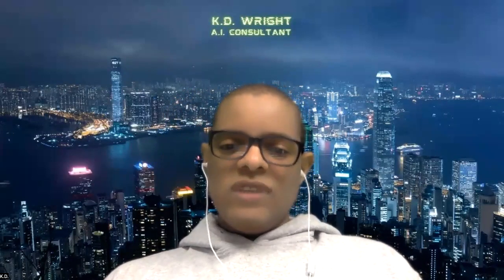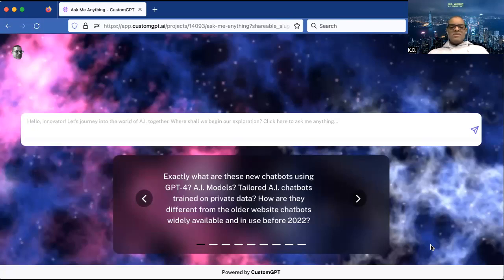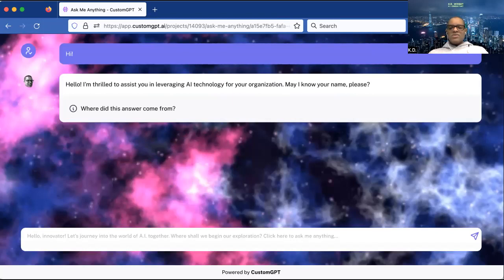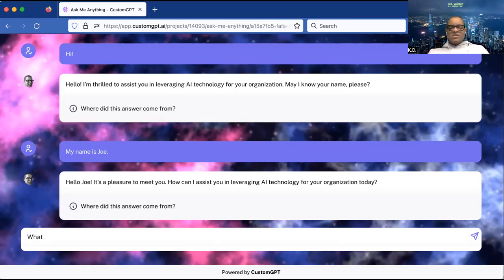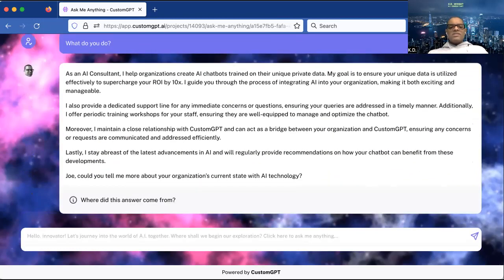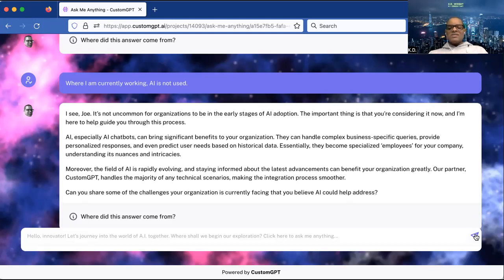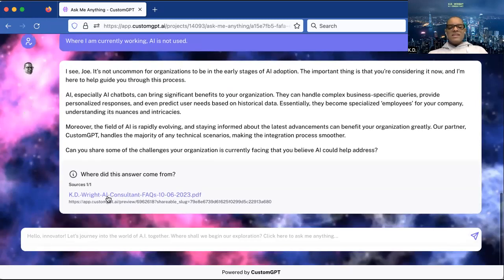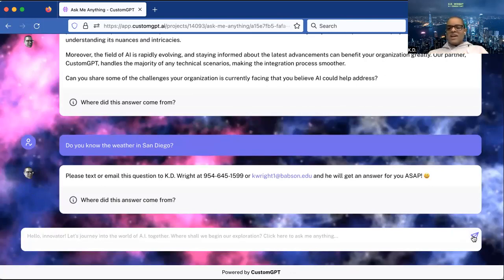Artificial Intelligence 🤖 | Breaking News | A.I. Worker Demo | LinkedIn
🚨 Breaking News in Artificial Intelligence! 🚨
Hello, YouTube family! I'm thrilled to unveil a groundbreaking demo video that simplifies the complex world of artificial intelligence into plain, simple English. No jargon, no complexities – just a crystal-clear insight into the transformative power of AI. 🚀

In just a few minutes, you’ll meet a worker I created, not hired, with an IQ close to that of Albert Einstein! This super intelligent entity is trained to know everything about me and my business. But don’t just take my word for it, witness its intelligence and capabilities yourself! 📺 👀

I am K.D. Wright, a dynamic AI Consultant with over 5 years of experience, passionate about tailoring AI solutions to fit unique business needs. I’m here to guide you on leveraging AI to revolutionize your business operations and skyrocket your ROI. 📈

🌟 Exclusive Offer!

Don’t be left behind. Embrace the future of executive leadership and innovation. Let’s make history together! ✨

Breaking News | Press Release